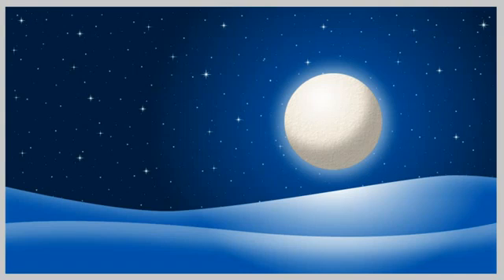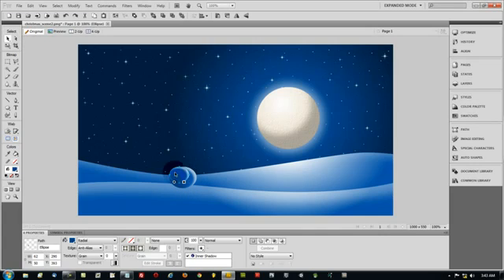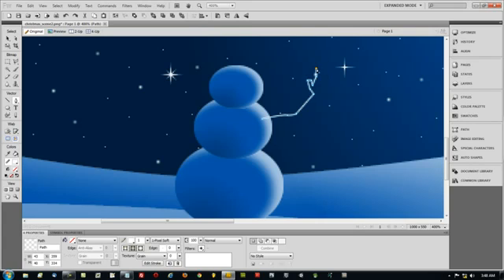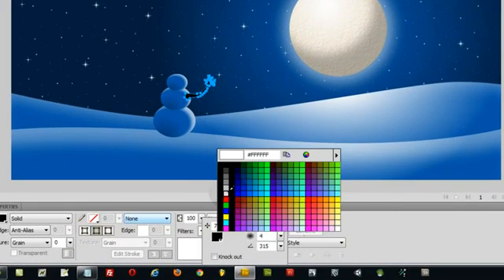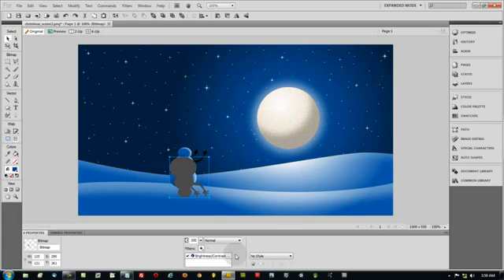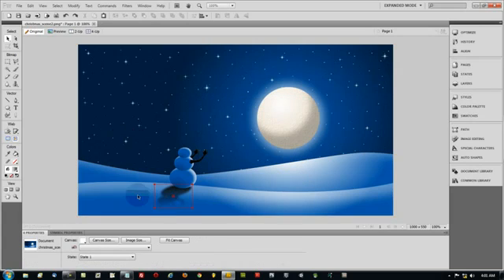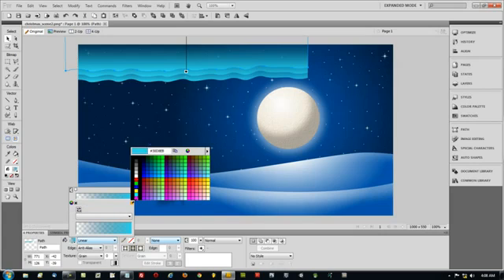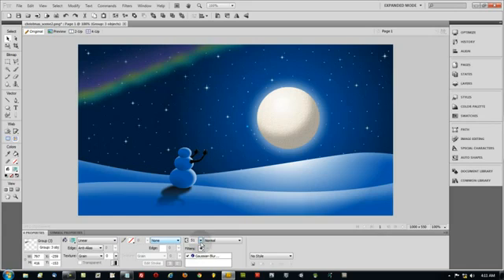Adobe Fireworks CS5 Tutorial on How To Make Christmas 3D Vector Scene Part 2